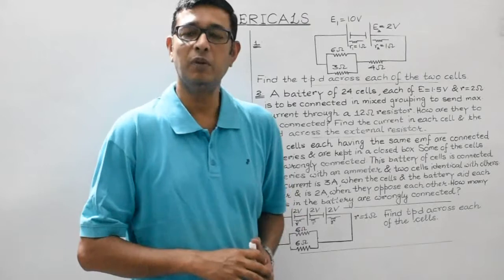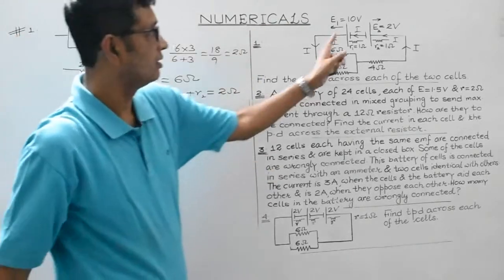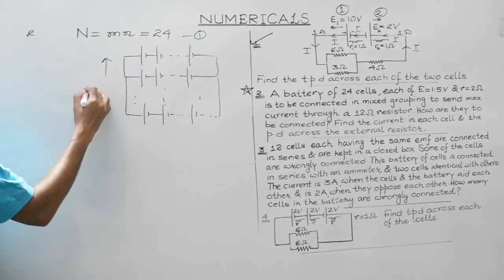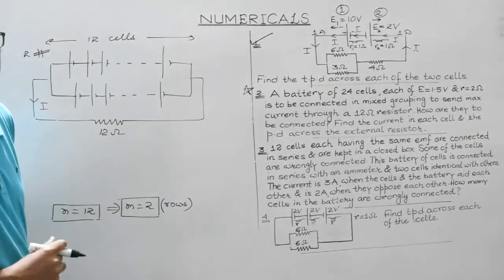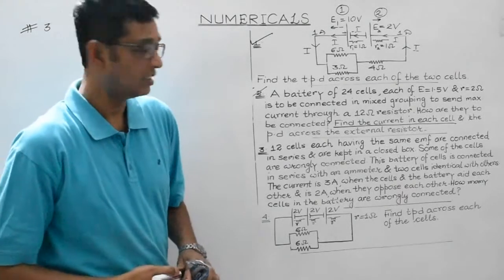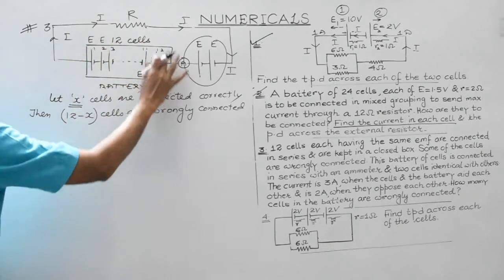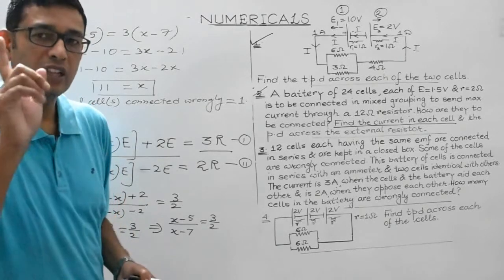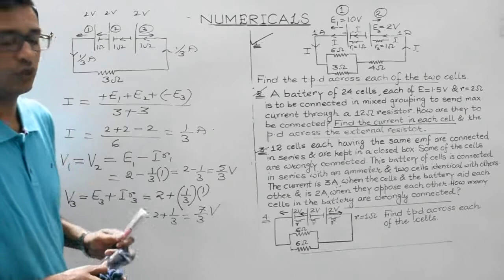Physicsforclass12 (Current ElectricityC13) -Numericals on emf, tpd & combination of cells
Numericals based on electromotive force, terminal potential difference and combination of cells